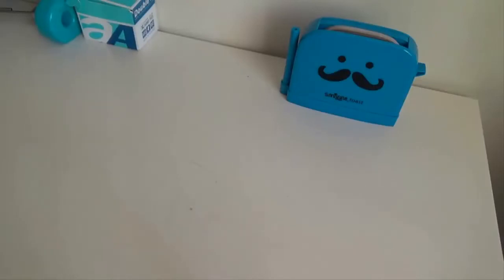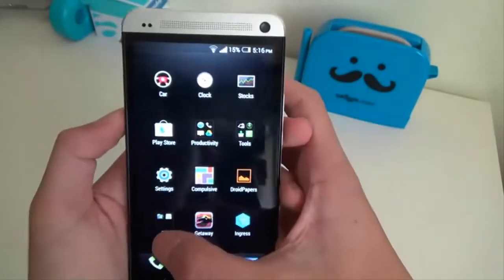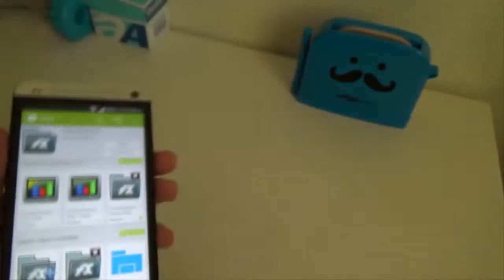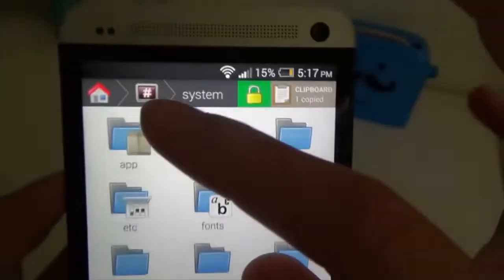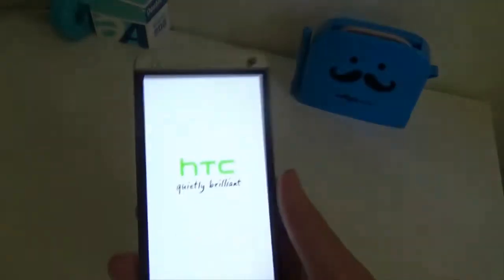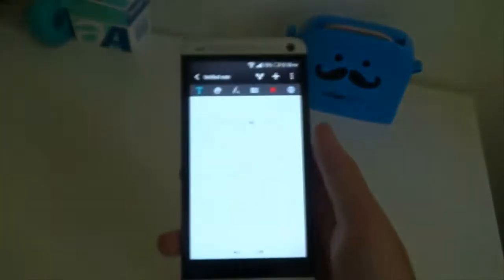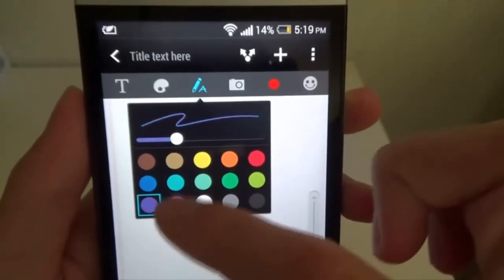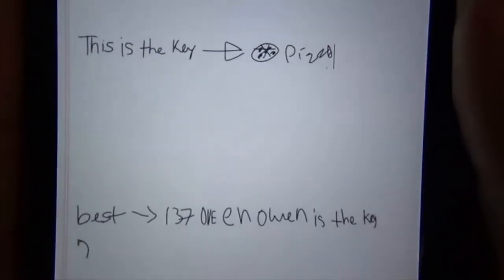Scribble for the HTC One | Installation & Features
Before we begin, this requires ROOT. You can check on how to root the HTC One here:

You will need to paste it in: SYSTEM / APP then reboot your phone.